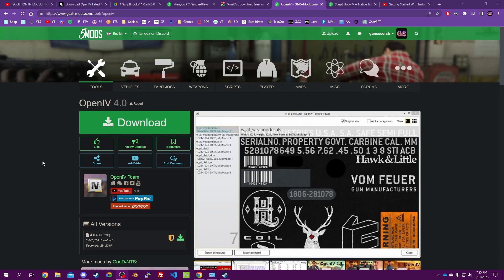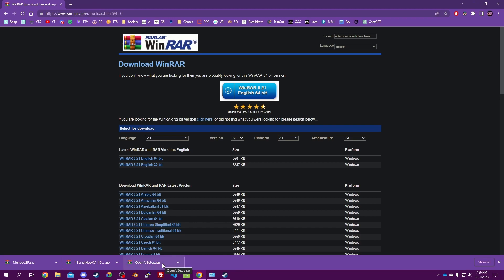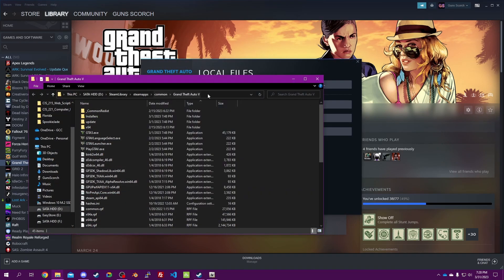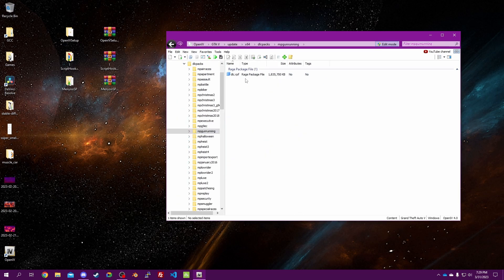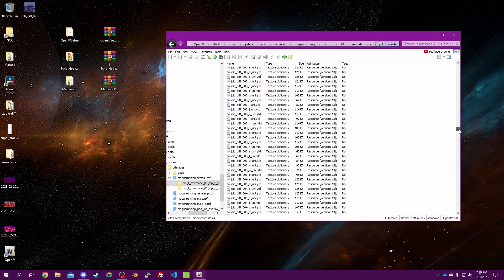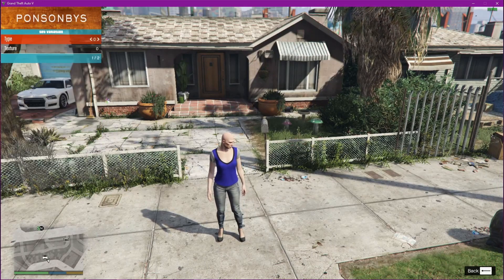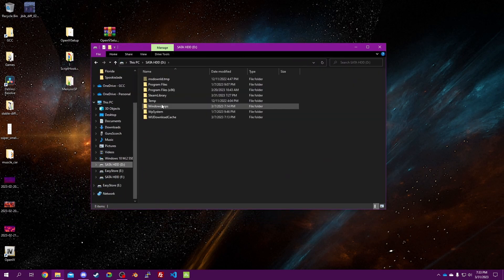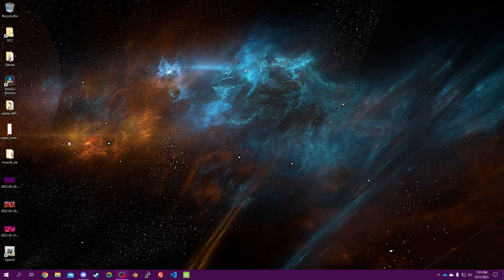Making a Custom Clothing Texture in GTA 5 Story Mode [Tutorial | How To]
This is a tutorial on how to change the texture of a shirt in GTA V Story Mode.